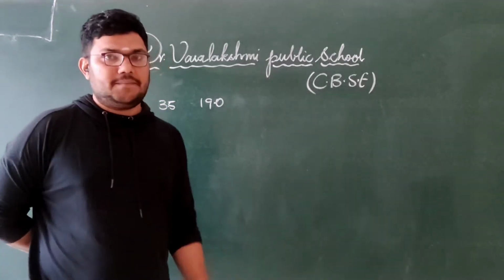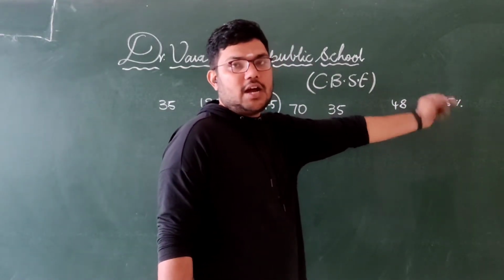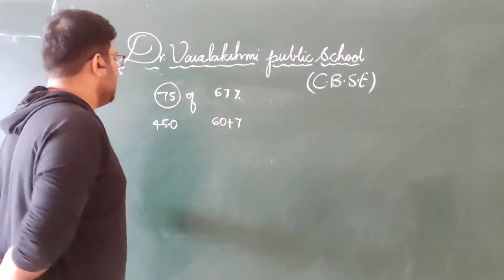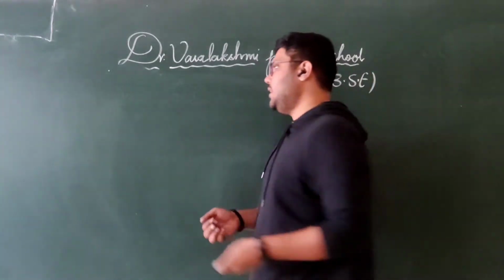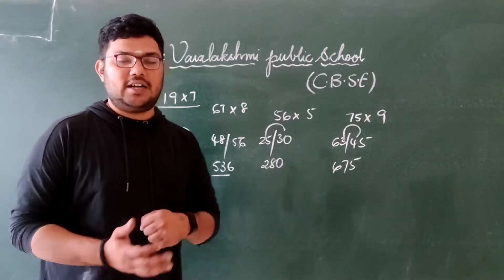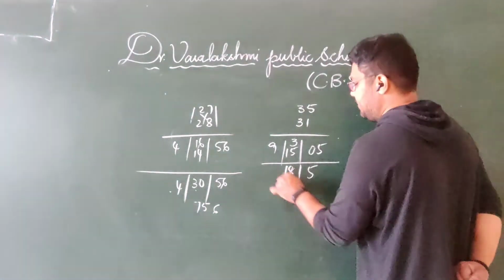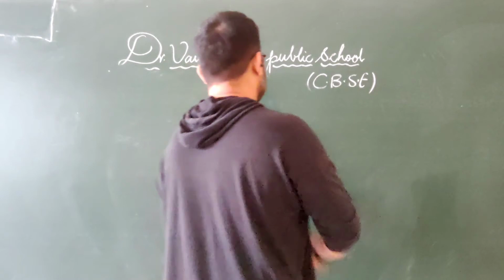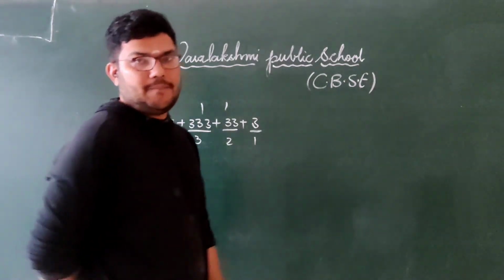January 10, 2022